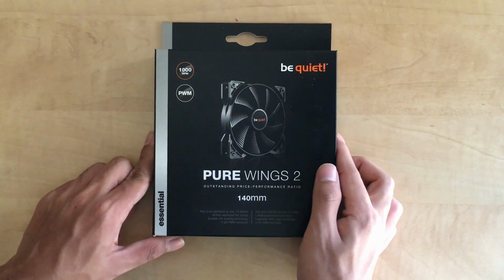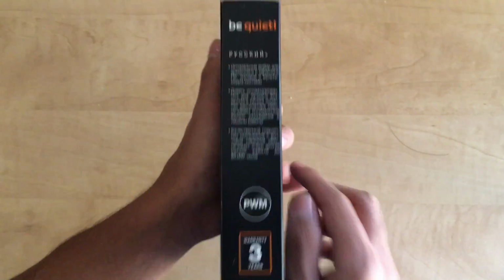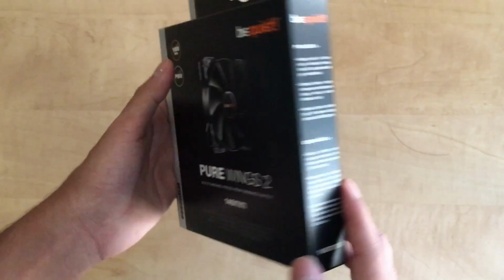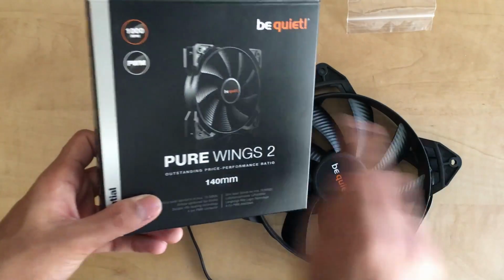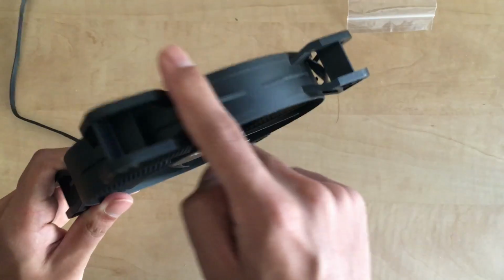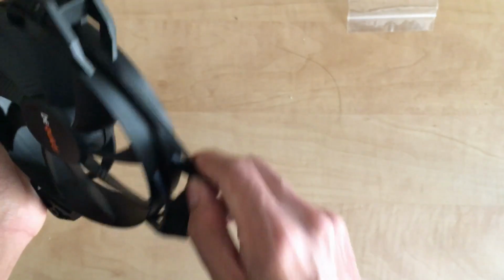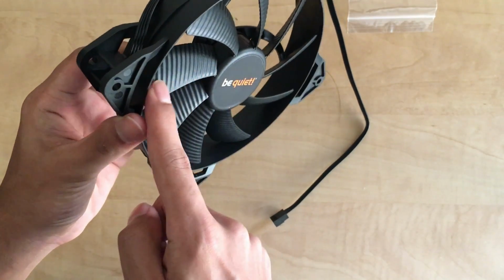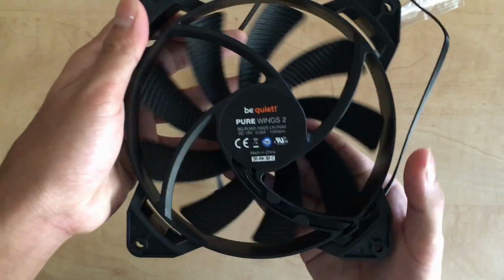bequiet! Pure Wings 2 PWM Fan: Unboxing and Overview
I've been using the bequiet! Pure Wings 2 PWM fan on the bottom of my case to pull fresh air in towards my graphics card. It absolutely lives up to its quiet brand. I can't quite tell the difference between it running and not running, and even at full speed it's barely audible. It also seems to have decent airflow despite the low RPM, which is what I expect from a 140mm fan. I can't wait to see how long it lasts, as it does advertise some special bearing, but so far it looks good!

By the way, the difference between the Silent Wings 3 and the Pure Wings 2 is that the Silent Wings is pressure optimized, meaning it's designed for heatsinks and radiators, whereas the Pure Wings is designed for flow, which is why I'm using it as a case fan.

If this unboxing and overview video helped, consider leaving a like.